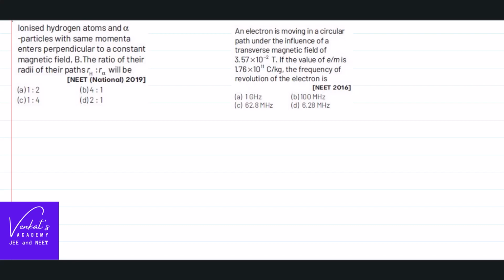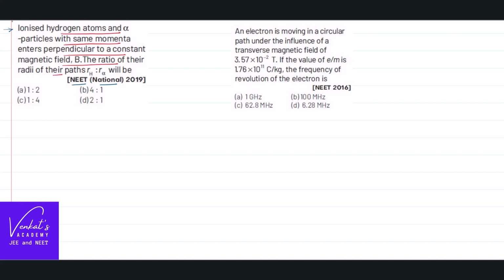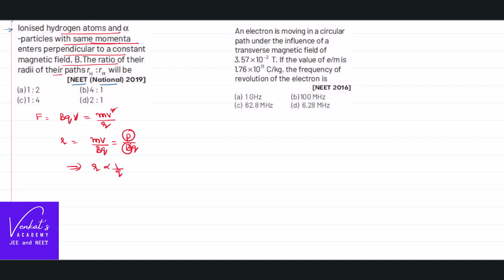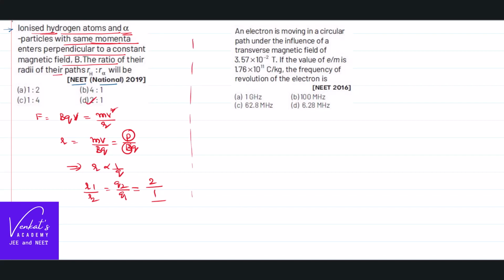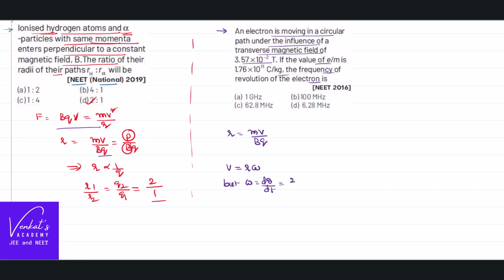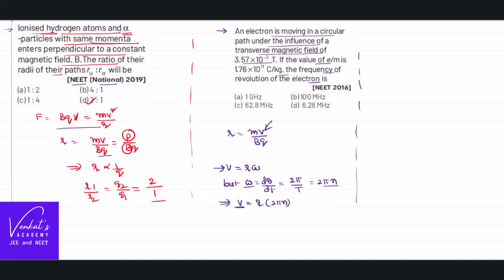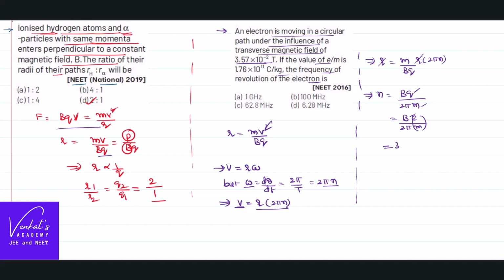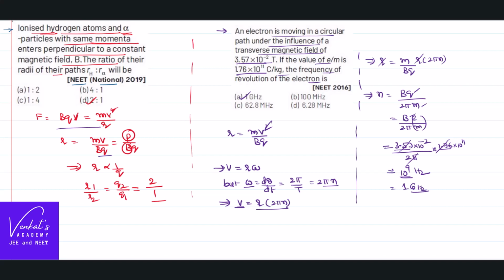NEET 2016 & 2019 When a Charged Particle enters Perpendicularly into Electric and Magnetic Fields..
This video has two questions from NEET 2016 and NEET  2019  and here we  are trying to find out what happens When a Charged Particle enters Perpendicularly into Electric and Magnetic Fields. We do find here the radius of circular path taken by it.

0:00 NEET 2019 QUESTION IS ...
0:30 Radius of circular path is...
1:10 When momentum is same...
2:00 NEET 2016 question is..
2:40 how to write expression for specific charge...
3:50 Substituing data...